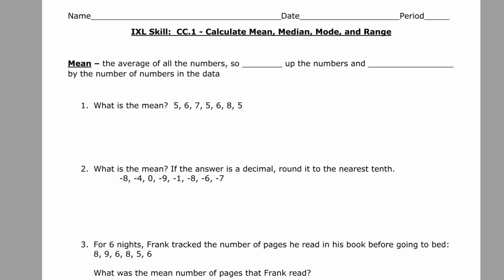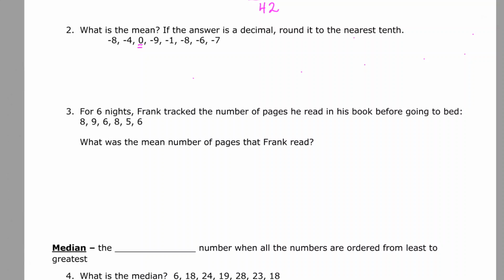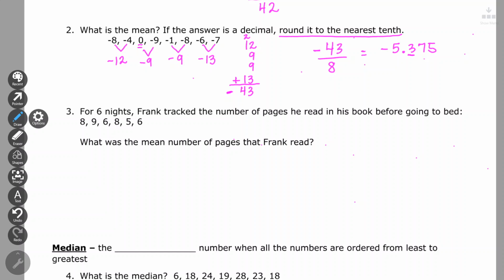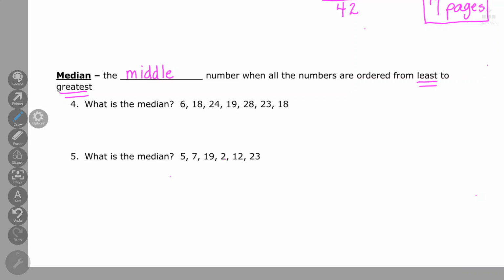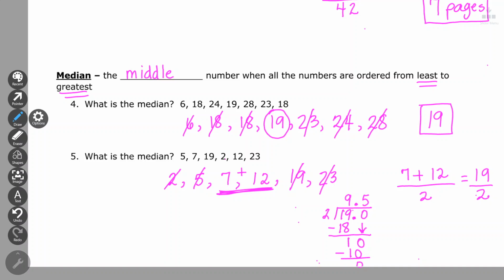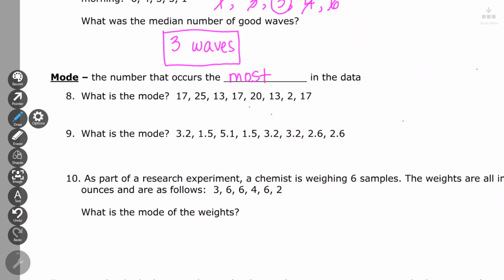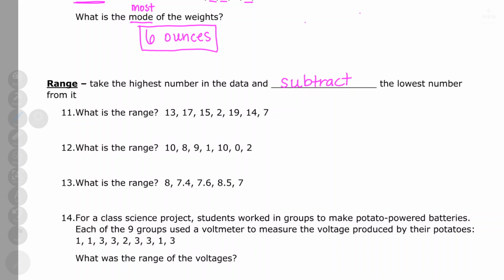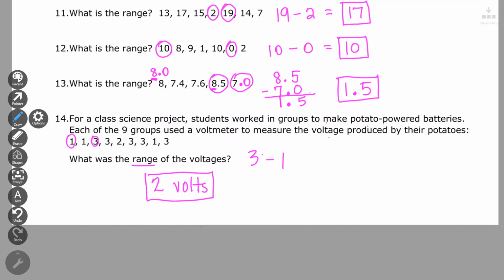CC.1 - 7th grade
Calculate Mean, Median, Mode and Range